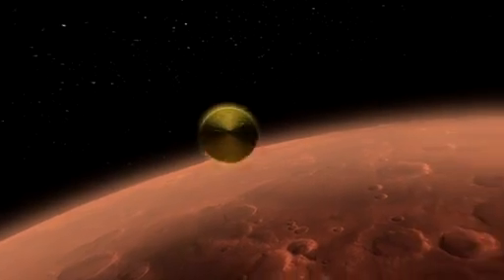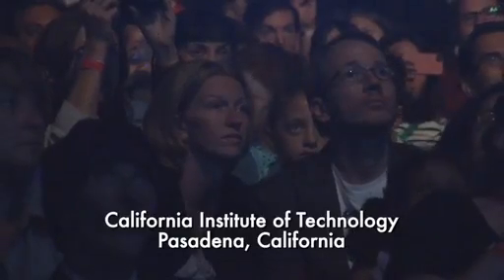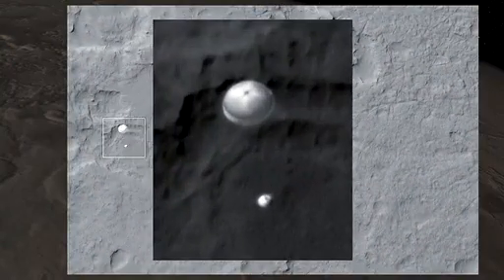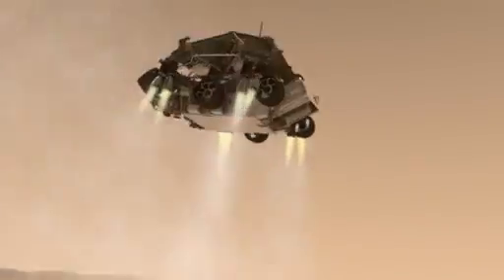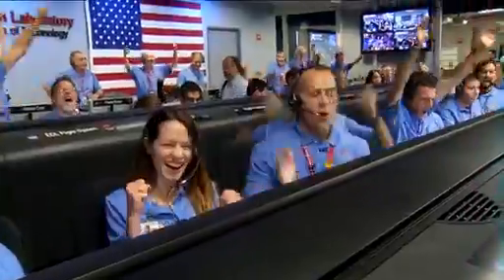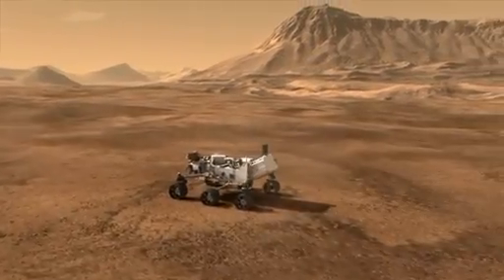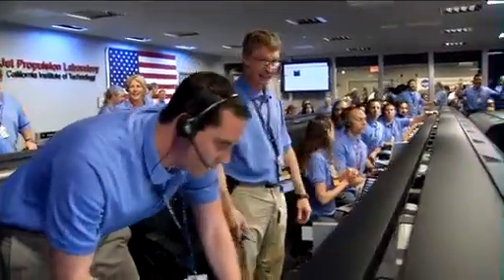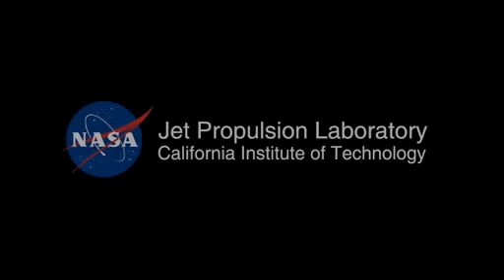Where were you when Curiosity landed on Mars?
NASA video asking where were you when the one-ton rover landed on the surface of Mars...